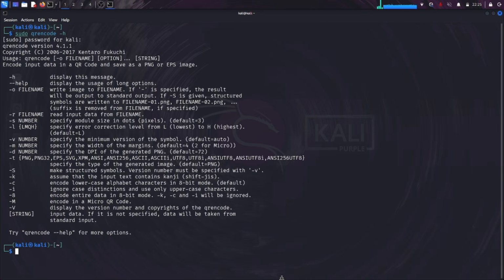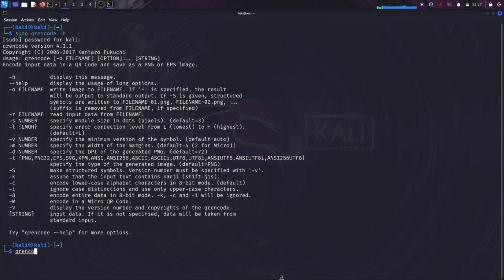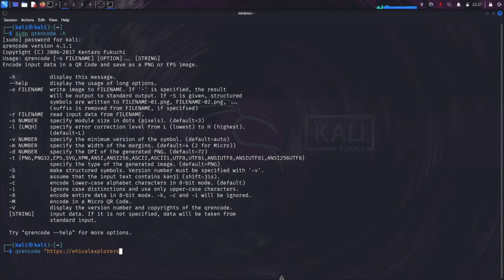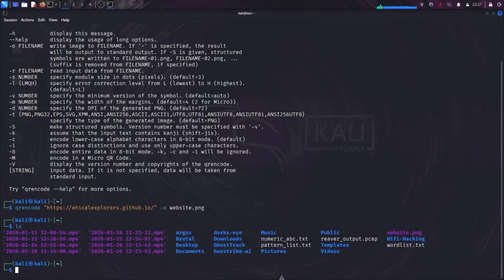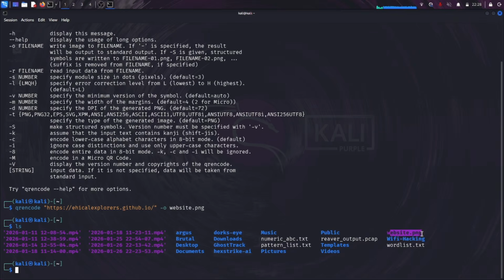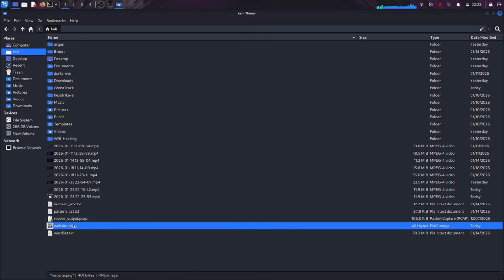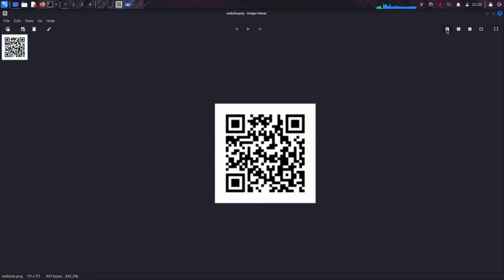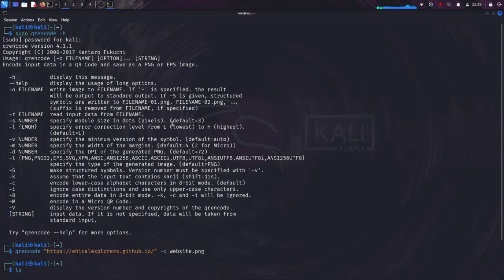Generate QR Codes in Terminal: qrencode Tutorial for Beginners 🚀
Hey everyone! 👋 Welcome back to the channel. Today, we are taking a deep dive into the qrencode tool built right into Kali Linux.

In this video, I explain exactly what qrencode is and why it is a must-know utility for ethical hackers, penetration testers, and security researchers. We move beyond simple online generators to show you how to create private, secure QR codes directly from your command line. 💻

We will cover:
✅ Introduction to qrencode: What it is and how it works.
⚠️ The Threat of Quishing: Understanding QR code phishing attacks.
🛠️ Practical Demo: A live example generating a QR code for Ethical Explorers.
🔧 Advanced Settings: Tips on Error Correction and image sizing.

Understanding how QR codes are generated is the first step in defending against social engineering attacks that use them. Join me as we explore the ethical side of this powerful Linux tool!